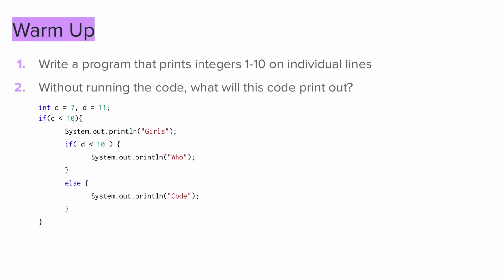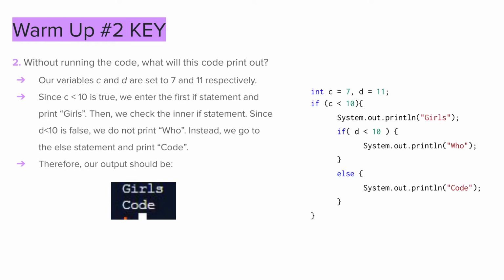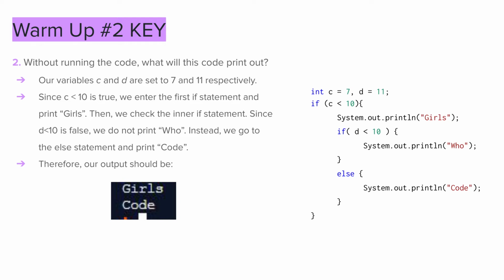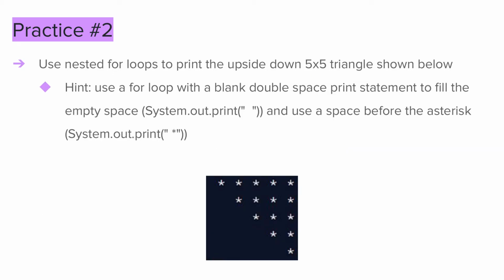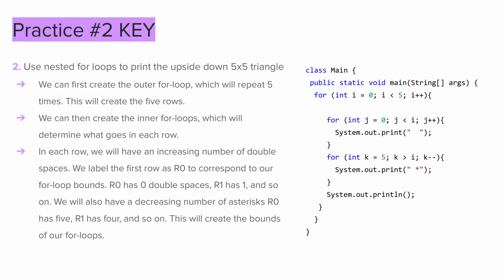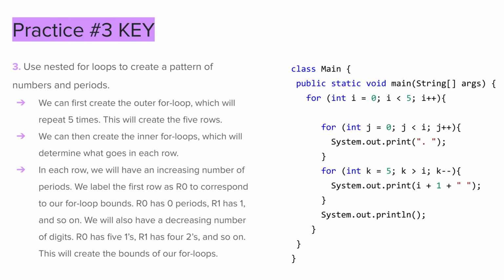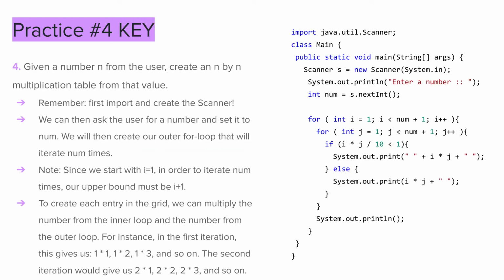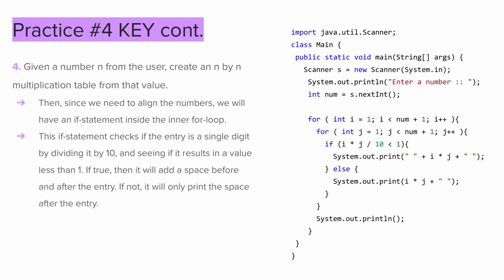Java Lesson #6 Exercises: Nested For-Loops Practice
Exercises for Lesson #6: Nested For-Loops Practice

Production Team:
Isabella Pizzi